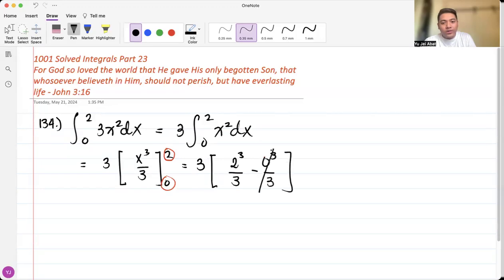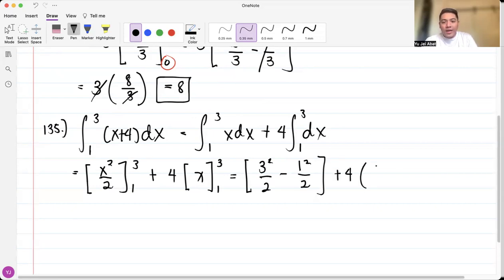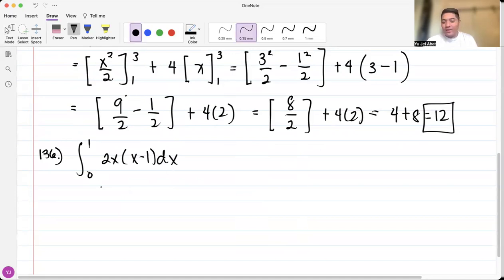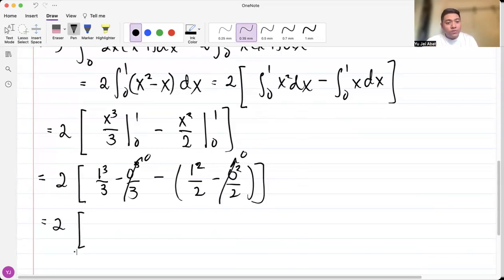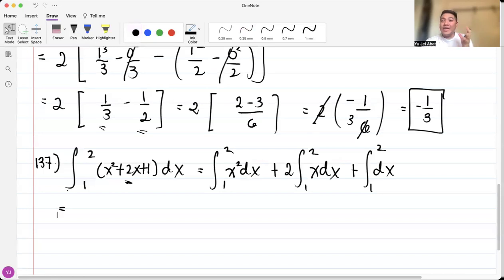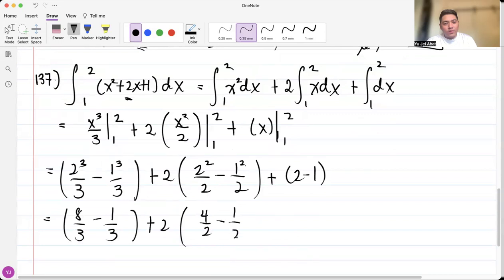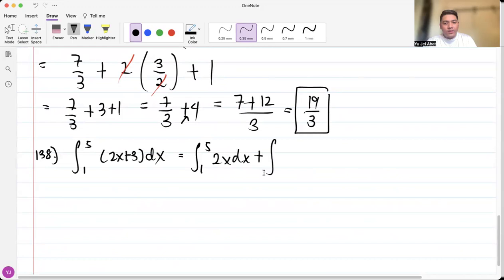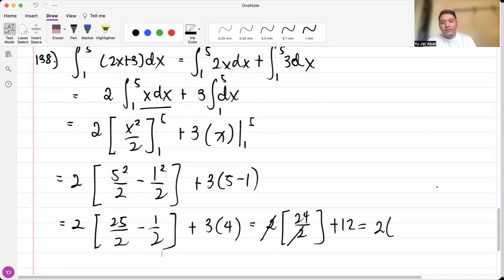Definite Integrals - 1001 Solved Integrals Part 23 - Integral Calculus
1001 solved integrals for those who are having a hard time in their integral calculus class. I'll be doing my best to finish all of the 1001 problems.